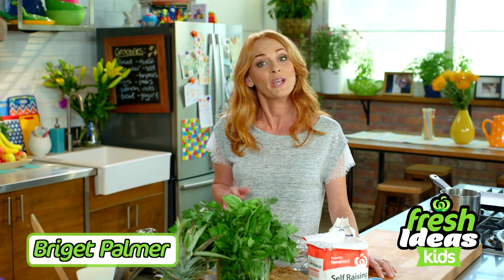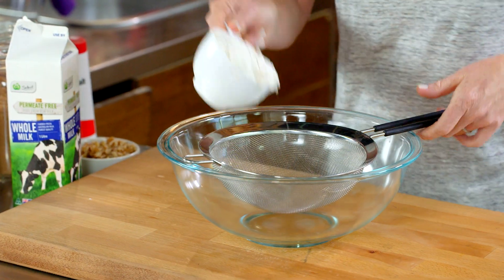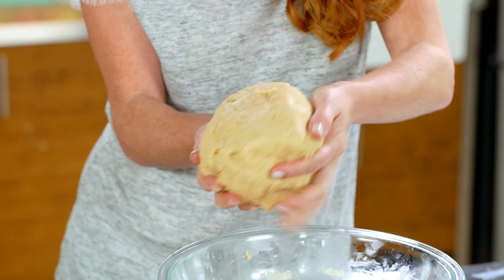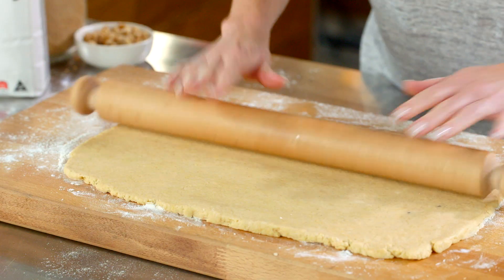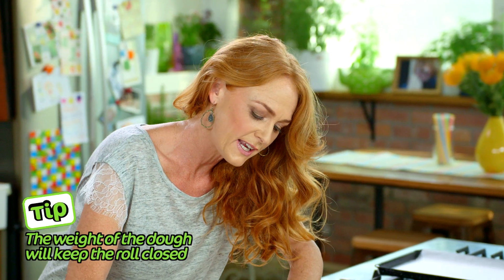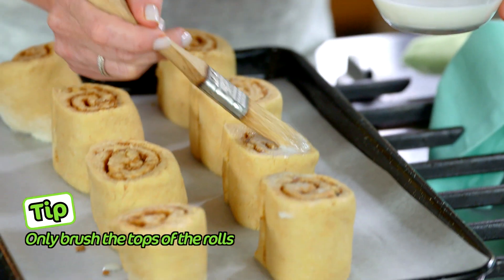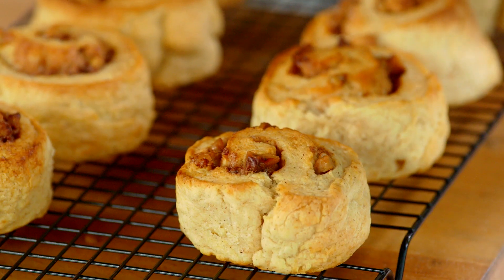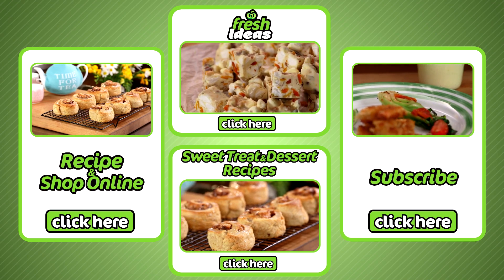Easy Cinnamon Roll Recipe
An easy dessert recipe that makes a quick and easy kids recipe. This cinnamon roll recipe is delicious.

Sift flour and spice into a large mixing bowl, stir in salt and sugar. Make a well in the centre and add milk and melted butter. Mix, using a wooden spoon until thick, then use hands to form into a ball of dough. Turn out onto a flour-dusted bench. Press out to a large rectangle. Using a rolling pin, roll into a 40cm x 24cm rectangle. For the filling, combine sugar, cinnamon and nuts in a small bowl. Scatter over dough. Roll up from long side. Cut into eight slices. Place on a baking paper-lined oven tray 1-2cm apart. Cover with a tea towel and stand for 10 mins. Brush tops with a little extra milk. Bake at 200°C for 20 mins until golden. Cool on a wire rack. For the icing, combine icing sugar and milk in a medium bowl. Drizzle over cooled rolls.

Prep mins: 20
Cook mins: 20
Servings: 8 rolls

Ingredients
3 cups Homebrand self-raising flour
1 teaspoon Woolworths Select mixed spice
1 teaspoon Homebrand table salt
2 tablespoons Homebrand brown sugar
1 cup Woolworths Select full cream milk, plus extra for brushing
150g Woolworths Select butter, melted
Filling
¼ cup Homebrand brown sugar
1 teaspoon Woolworths Select ground cinnamon
½ cup Woolworths Select walnuts, chopped
Icing
1 cup Homebrand icing sugar mixture
1½ tablespoons Woolworths Select full cream milk

Directions

1. Preheat oven to 200°C fan-forced
2. Sift flour and spice into a large mixing bowl, stir in salt and sugar. Make a well in the centre and add milk and melted butter. Mix, using a wooden spoon until thick, then use hands to form into a ball of dough.
3. Turn out onto a flour-dusted bench. Press out to a large rectangle. Using a rolling pin, roll into a 40cm x 24cm rectangle. For the filling, combine sugar, cinnamon and nuts in a small bowl. Scatter over dough. Roll up from long side. Cut into eight slices. Place on a baking paper-lined oven tray 1-2cm apart. Cover with a tea towel and stand for 10 mins.
4. Brush tops with a little extra milk. Bake for 20 minutes or until golden. Cool on a wire rack.
5. For the icing, combine icing sugar and milk in a medium bowl. Drizzle over cooled rolls.

Tip1: The tighter the dough is rolled, the higher the ratio of cinnamon sugar filling to dough and the more rings of cinnamon sugar you have.
Tip2: Flour your work surface and your rolling pin to help you roll the dough without it sticking.
Tip3: This is a quick cheat's method with the self raising flour; traditionally these are made with yeast dough and can take up to 1½ hours with proofing.